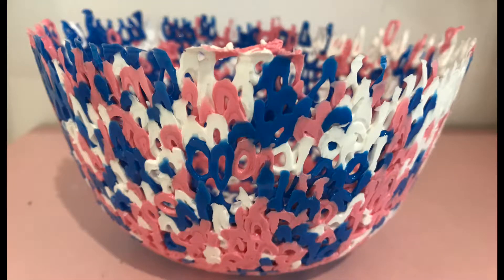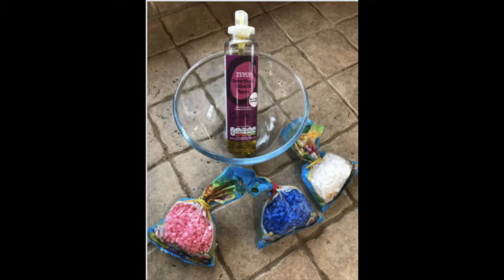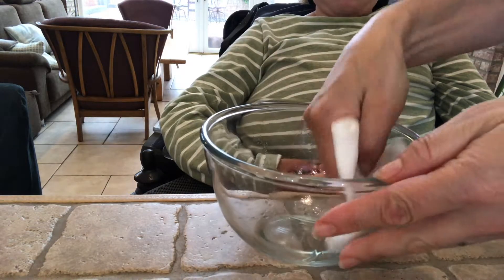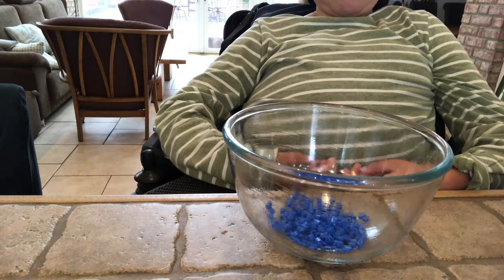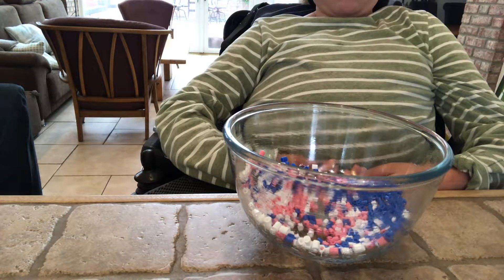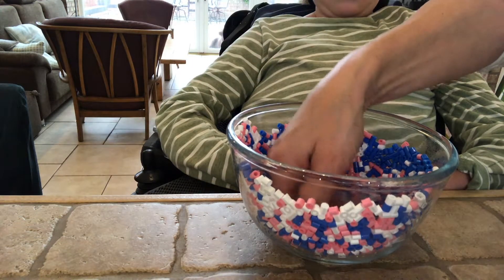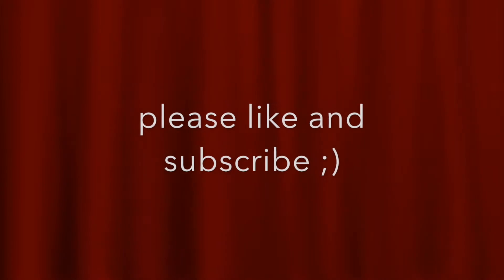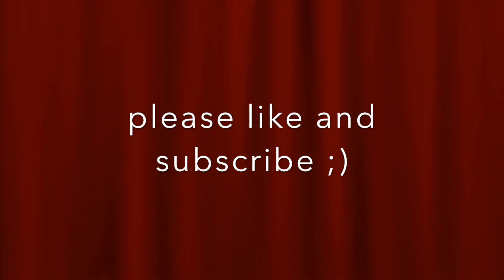Hamma bead bowl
This video is about how to make a bowl out of hamma beads